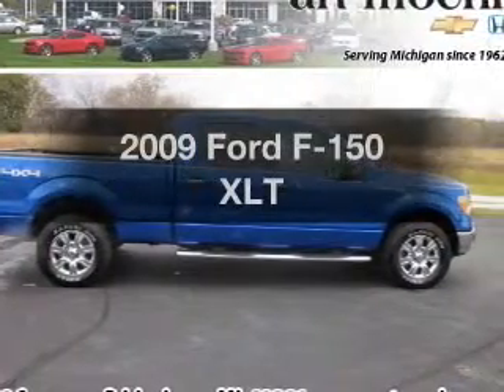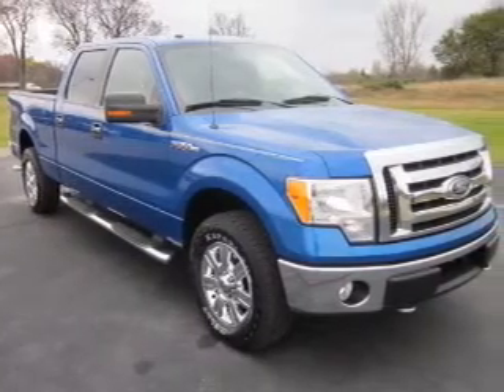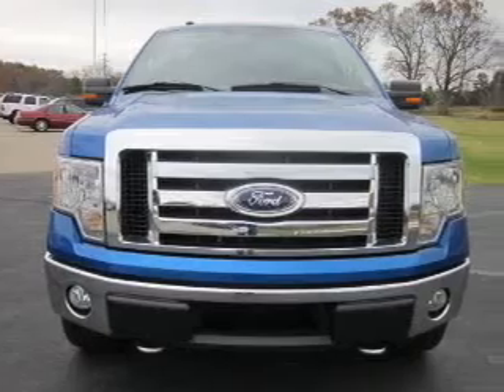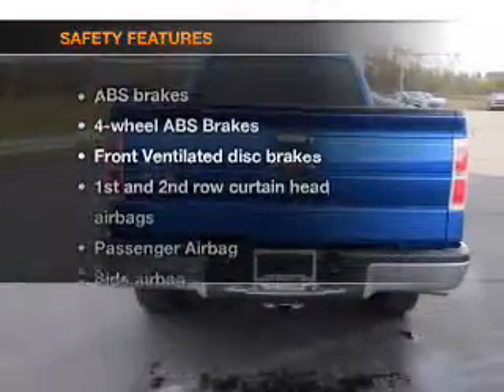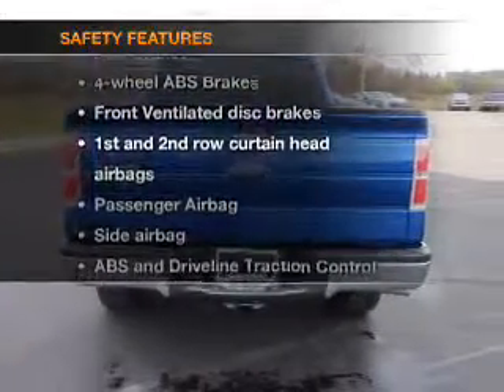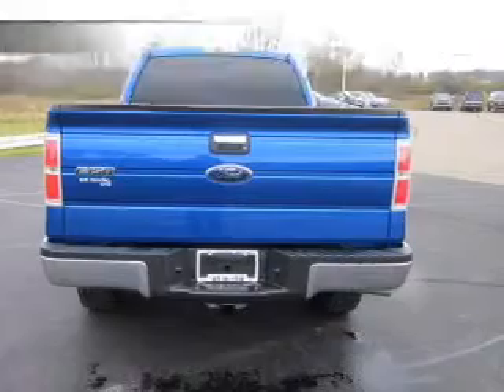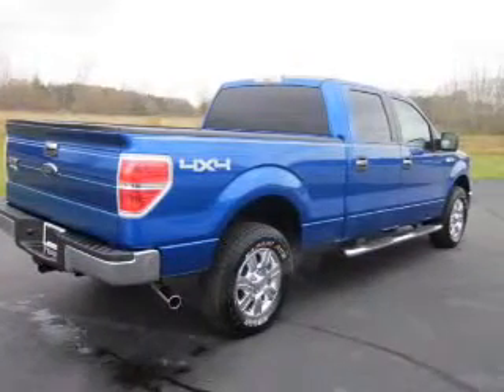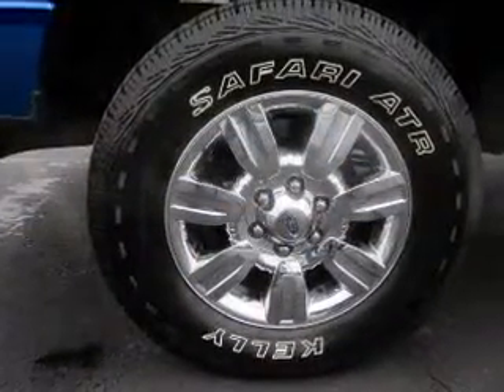2009 Ford F-150 - Jackson MI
Find Similar Vehicles:
Year: 2009
Make: Ford
Model: F-150
Trim: XLT
Engine: 5.4 liter 8 cylinder 24 valve
Transmission: 6-Speed Automatic
Color: Blue
Mileage: 48743
Address:
2200 Seymour Road